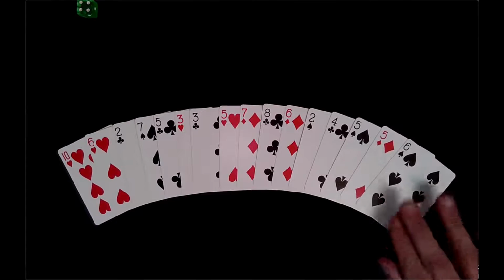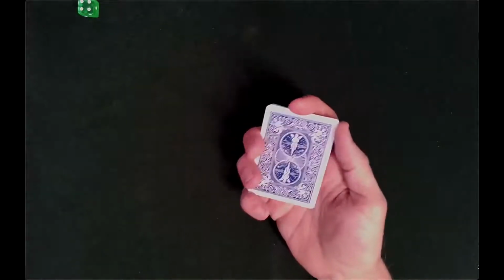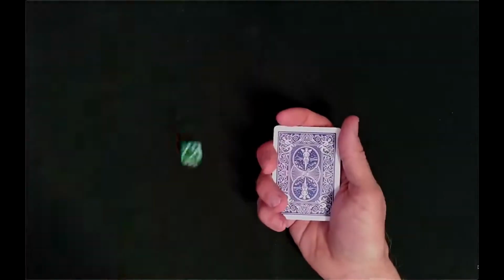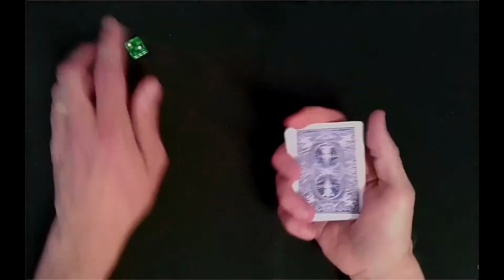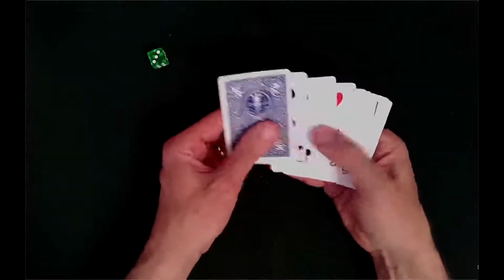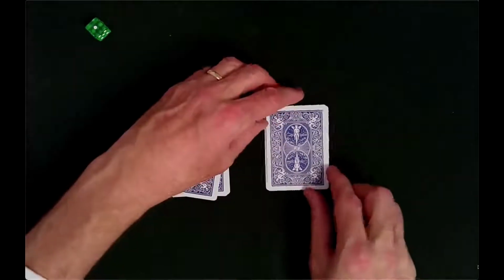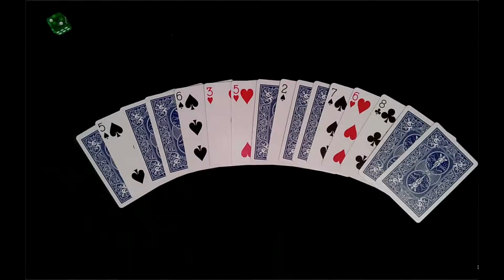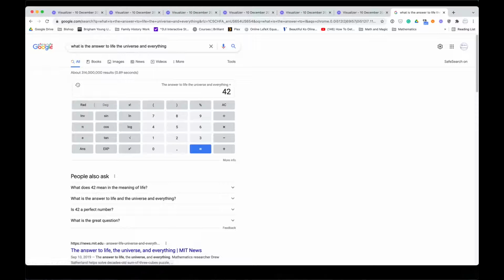Card Trick REVEALS the ANSWER to LIFE, the UNIVERSE and EVERYTHING! (Math Card Magic 💎)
To Learn More About the Amazing Hummer Principle, See List Below:

PART 1.  "Hummerism Demonstrated"

PART 2.  "Hummerism Explained"

PART 3.  "Hummerism Meets Hidden Structures"

The Answer to Life, the Universe, and Everything! (Absolute Math Magic 💎)